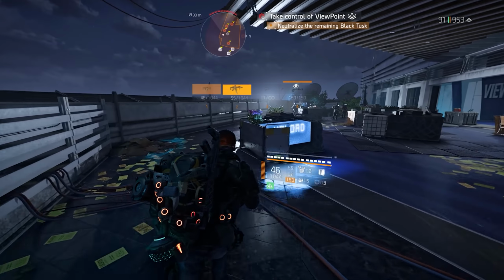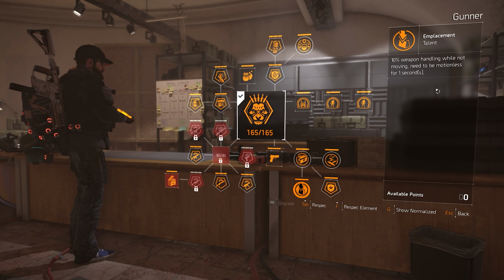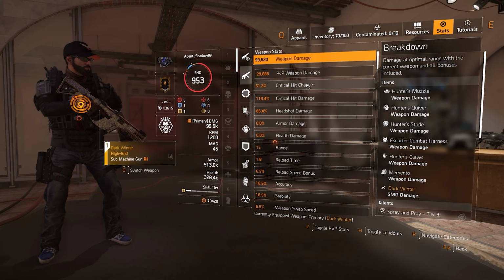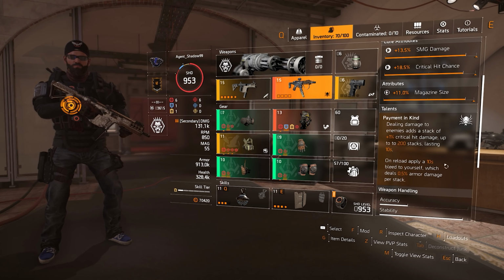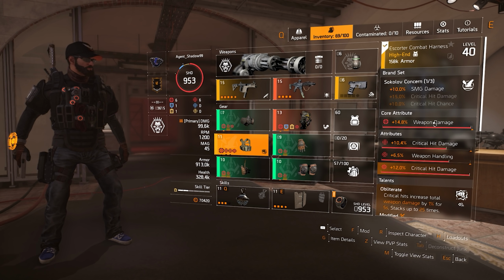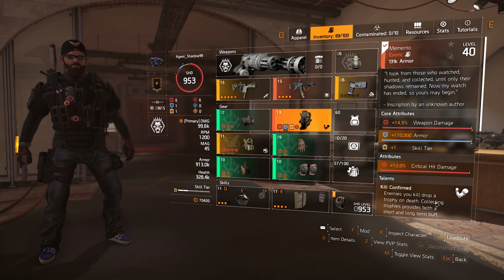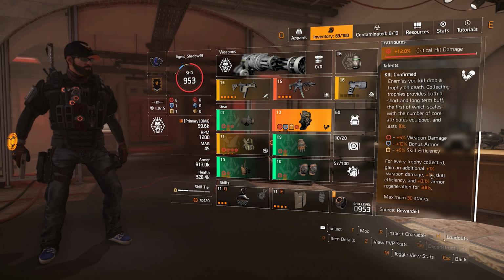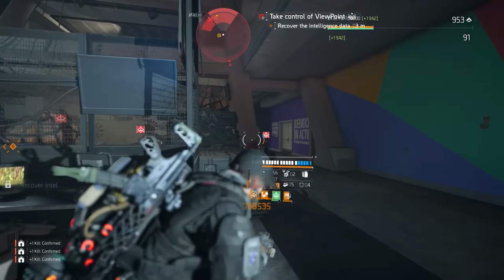The DIVISION 2 | My BEST SOLO MEMENTO | BACKFIRE | HUNTERS FURY META DPS TU11 Build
I make dedicated daily Tom Clancy's The Division 2 content.
On Today's build video I put together what I think is the best and probably soon to be meta DPS build for PvE and PvP. It gives you insane damage and some survivalability. You can run it solo or in groups. PvE or PvP.
Thank you Agents.
Time Stamps:
0:00 Intro
1:27 Specialization
2:24 Weapons
5:16 Gear
9:32 Skills
10:19 Outro

The Division 2
Division 2
Warlords of New York
Division 2 pvp meta build
division 2 meta build
division 2 dps meta build
division 2 best dps build
division 2 memento build
division 2 backfire build
division 2 memento exotic build
division 2 best build pve
division 2 best pve build
division 2 best builds
best dps build division 2